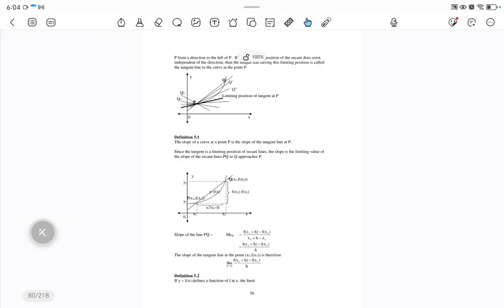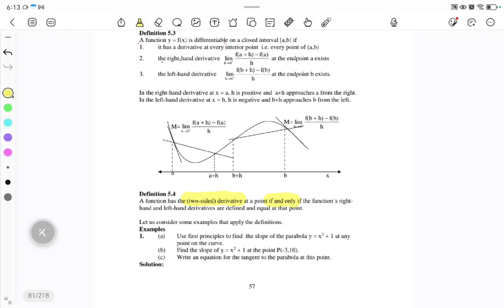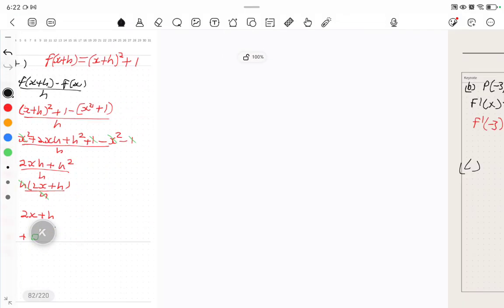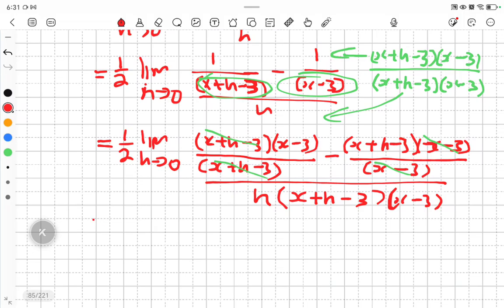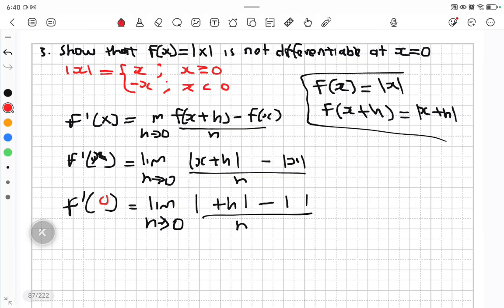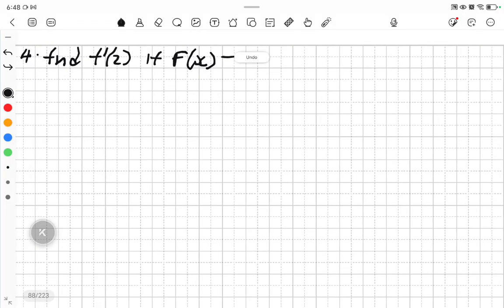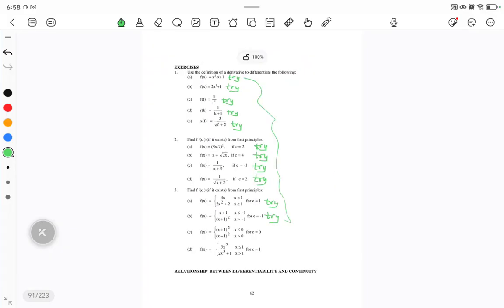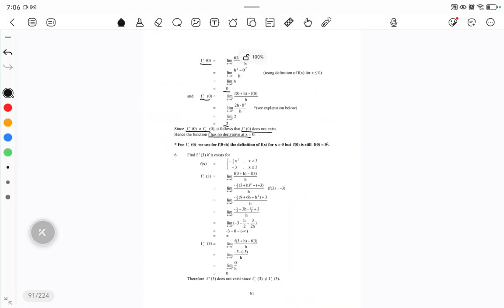Intro to Derivatives